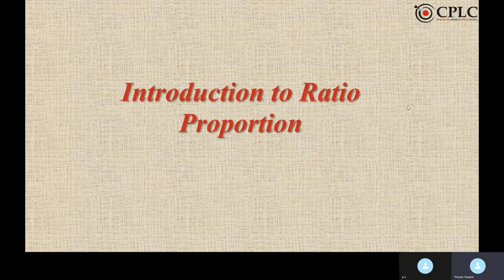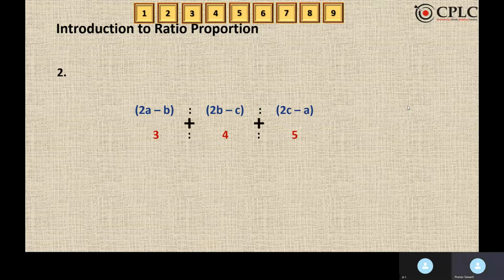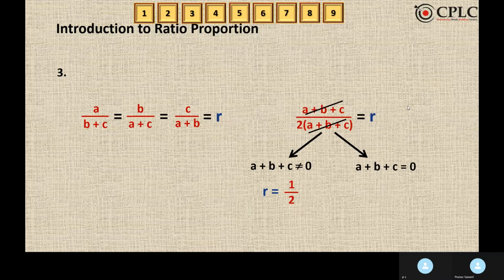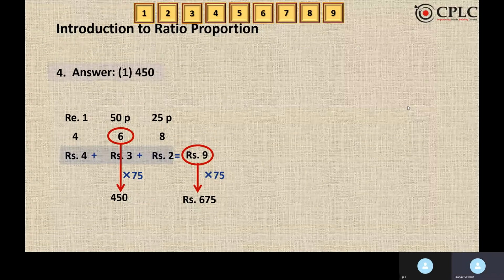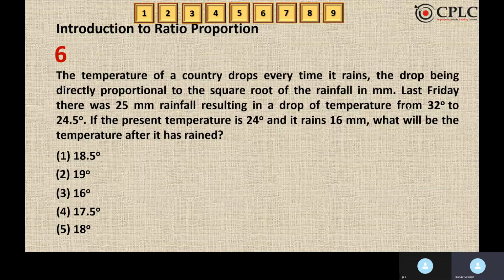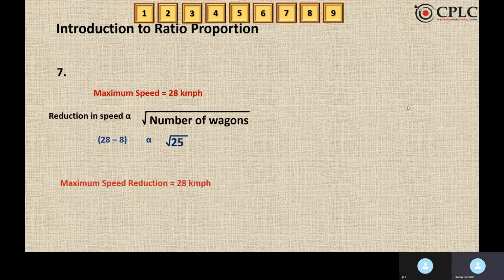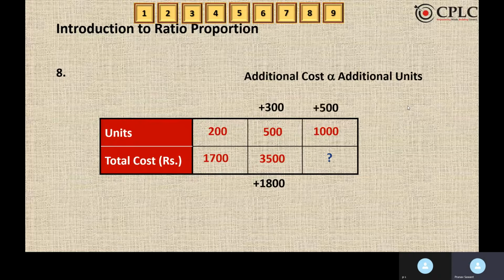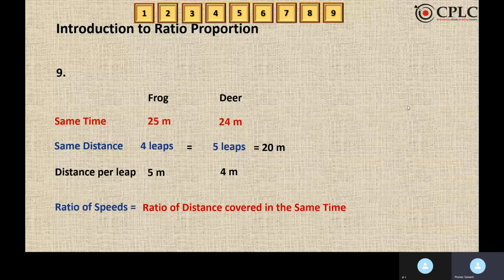Introduction to Ratio & Proportion | EOL